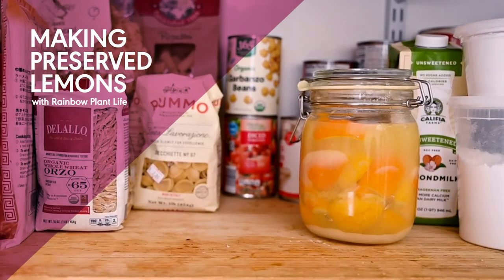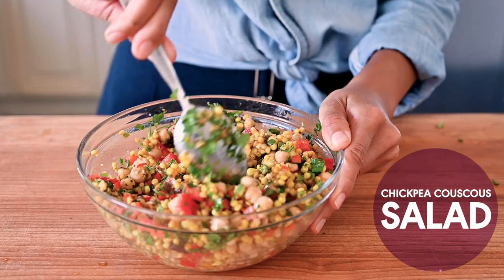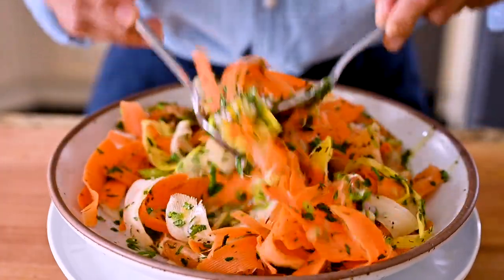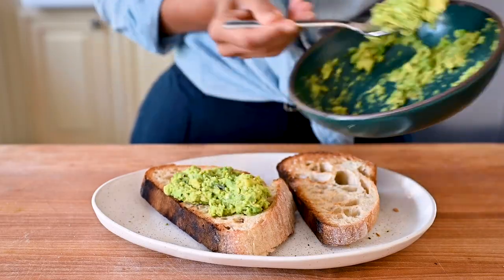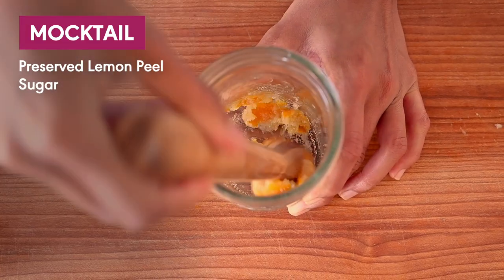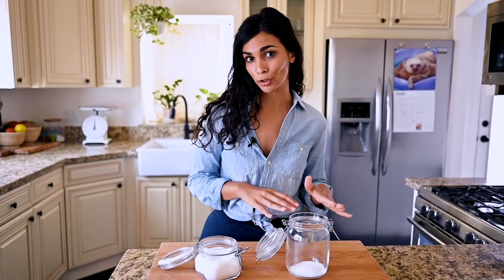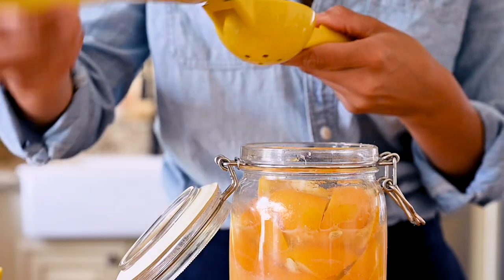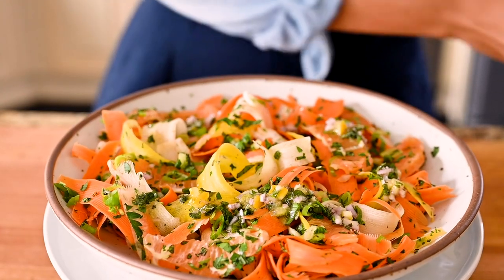How to Make and Use Preserved Lemons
*IN THIS VIDEO*
Glass jar with rubber gasket

Nonstick frying pan
Lemon/lime juicer
Bench scraper

*90+ delicious vegan recipes made in the Instant Pot*
KEY MOMENTS
00:00 What are preserved lemons?
00:30 How to use preserved lemons
00:55 Chickpea Couscous Salad
01:21 Preserved Lemon Vinaigrette
01:50 Preserved Lemon Yogurt Sauce
02:26 Avocado Toast with Preserved Lemon
02:51 Improved Mayonnaise
03:07 Roasted Vegetables
03:21 Mocktail with Preserved Lemon
03:46 How to make preserved lemons